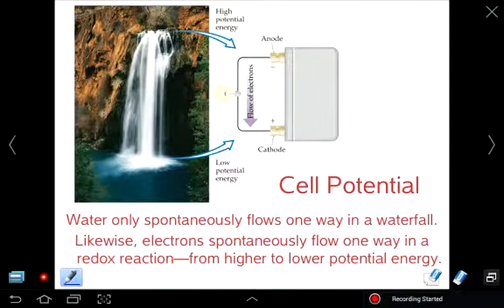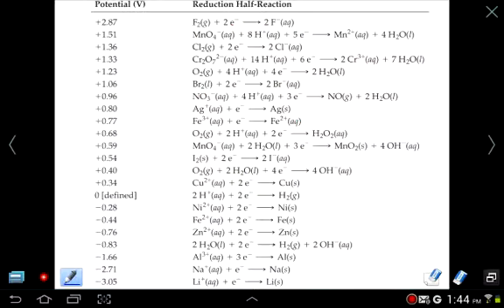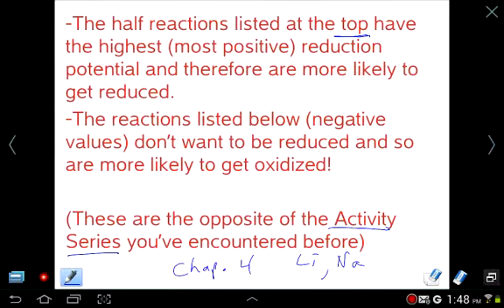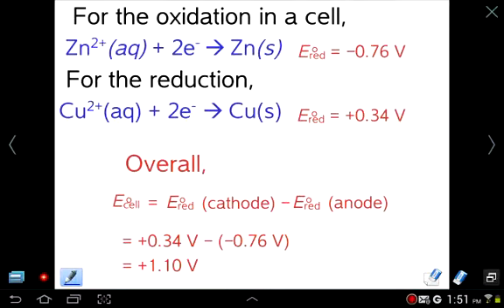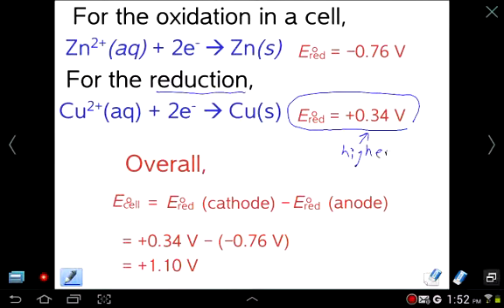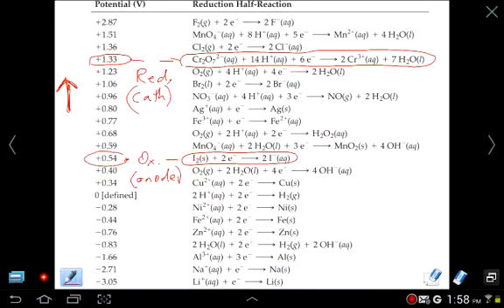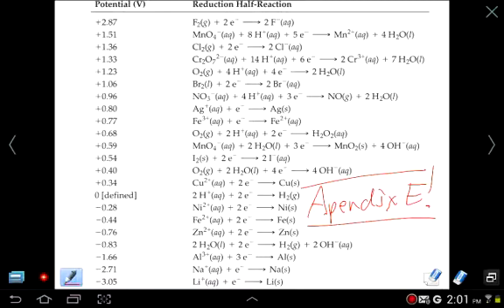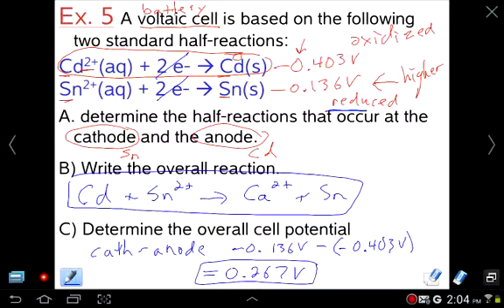Mr Z AP Chemistry Chapter 20 lesson 4: Standard Reduction Potentials